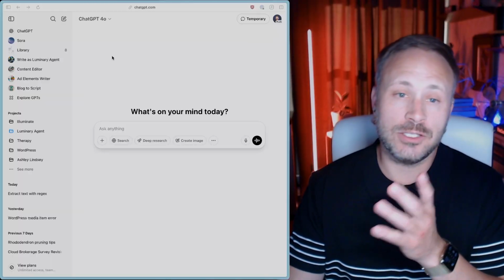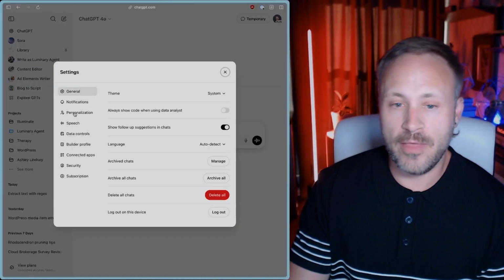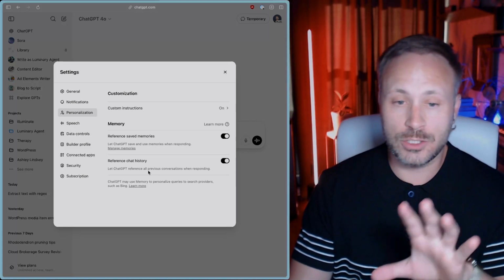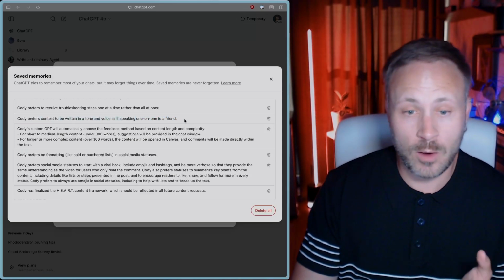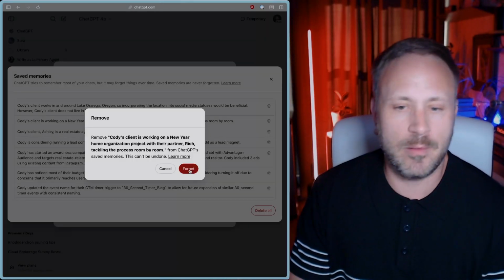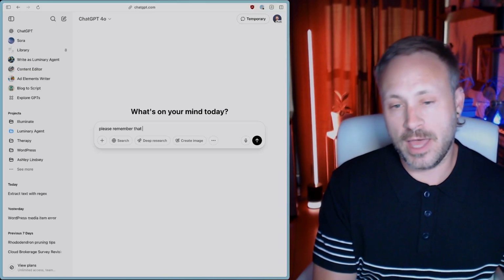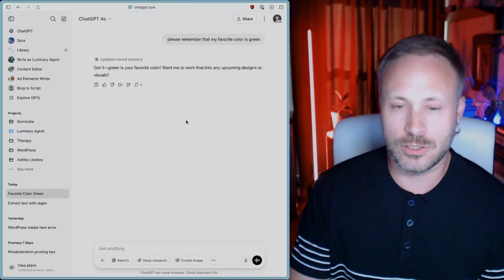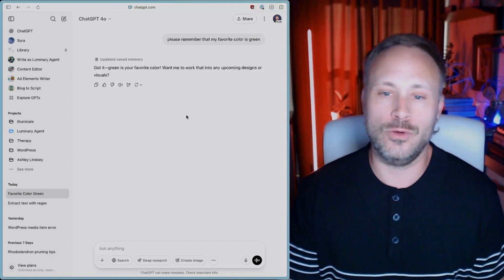ChatGPT Has a Memory? Here’s How to Use It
If you’ve ever wished ChatGPT could remember your preferences, quirks, or how you like your content—good news: it can.

In this video, I walk you through how to use ChatGPT’s Memories feature, including:
 • How to turn memory on
 • Where to manage what it remembers
 • How to add or delete memories
 • Why it makes ChatGPT even more useful the more you use it

Perfect for writers, marketers, or anyone who chats with ChatGPT regularly.

💬 Drop a comment if you’ve tried memories—or plan to now!